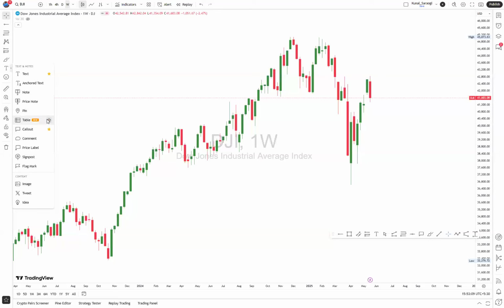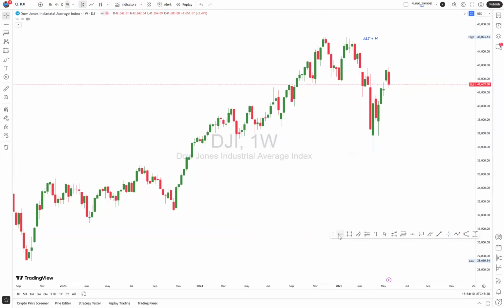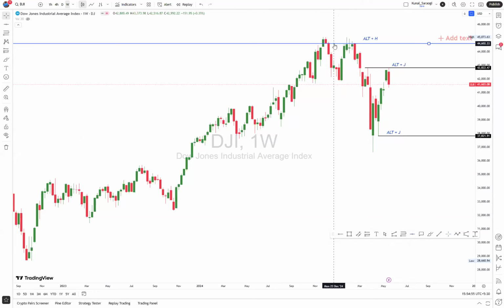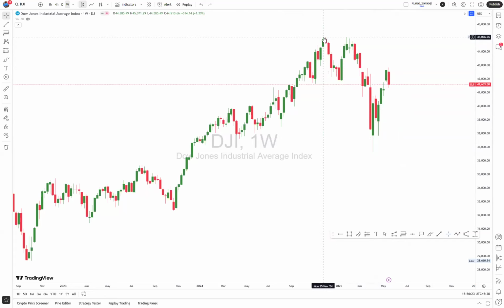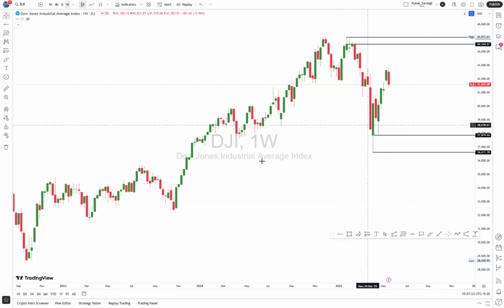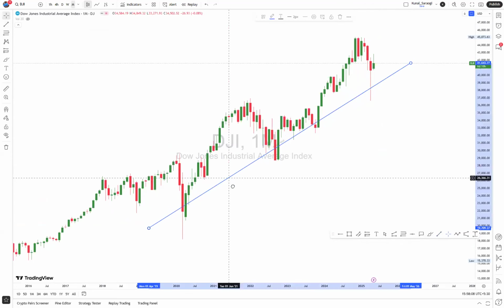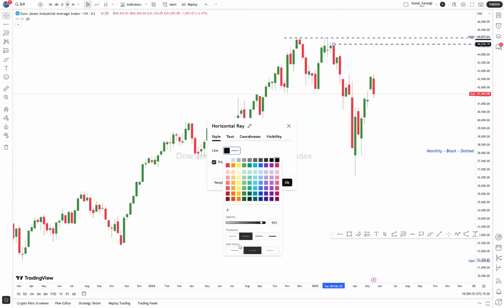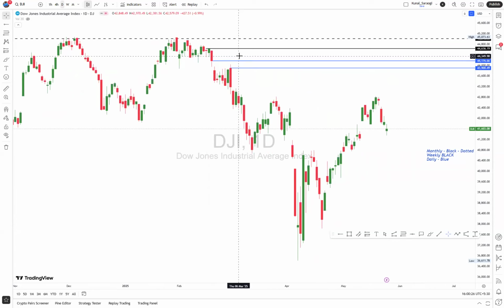How to Draw Horizontal Lines, Trading view ShortCut Keys?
PRACTICE + PATIENCE + PERSISTANCE = Profits

I'm Avinash Sawant, an IT Engineer and passionate part-time trader working towards building a successful trading business. As a professional trader, I specialize in Price Action and Chart Pattern Trading Strategies to trade the BankNifty Index in Futures and Options.

On this channel, you'll find daily educational videos focused on BankNifty trading—perfect for beginners and experienced traders alike who want to learn proven techniques and develop a consistent secondary income through the markets.
📈 Daily Learning Videos
🔥 Live Market Setups
💡 Proven Strategies for Real Results

BankNifty Option Trading
BankNifty Intraday Strategy
BankNifty Live Trading
BankNifty Analysis Today
How to Trade BankNifty

 Trading view
Here's a breakdown of some common and helpful shortcuts:
Drawing and Charting:
Drawings:
Alt + H: Horizontal Line
Alt + V: Vertical Line
Alt + T: Trendline
Alt + F: Fibonacci Retracement
Alt + C: Crossline
Alt + I: Invert Chart
Alt + S: Copy Link to Chart Image
Chart Management:
Tab: Switch between charts
Shift + Tab: Switch between charts in reverse order
Alt + Enter or Alt + Click: Maximize Chart
Shift + Tab: Switch to the previous chart
Navigation and General Use:
Quick Search:
Ctrl + K (Windows) or Cmd + K (macOS)
Open Settings:
Ctrl + , (Windows, Linux) or Cmd + , (macOS)
Indicators/Data Window:
Alt + D
Load/Save Chart Layout:
Load: (not specified in search results, but likely a key combination)
Change Symbol/Interval:
Symbol: Type the symbol
Interval: Number
Go to specific date and time:
Alt + G
Show/Hide Drawing Objects:
Ctrl + Alt + H (Windows) or Cmd + Opt + H (macOS)
Delete objects:
Hover over drawing/indicator, click the mouse wheel to delete
Quickly place orders:
Shift + B: Buy Market Order
Shift + S: Sell Market Order